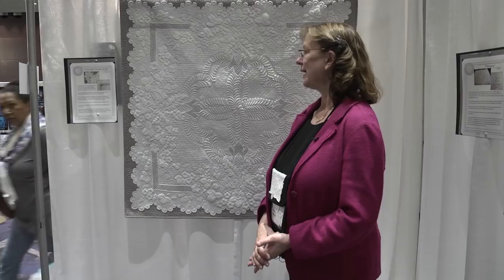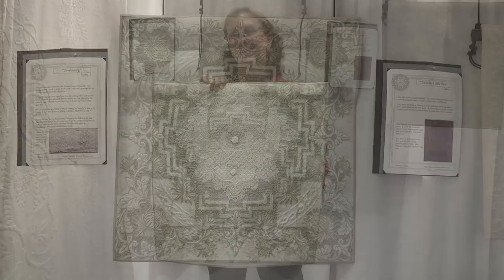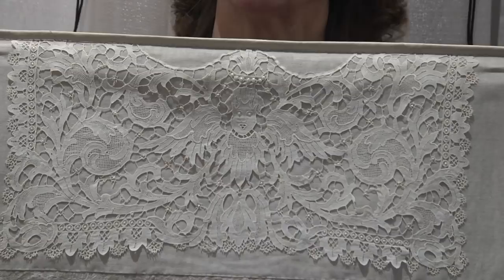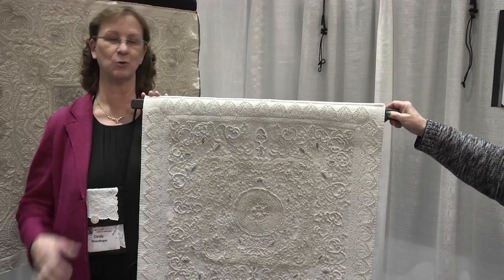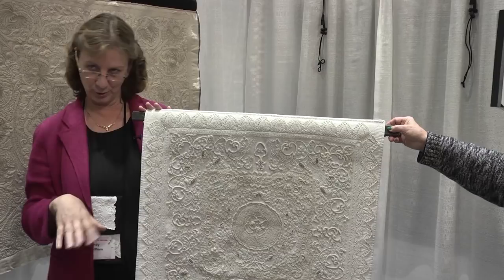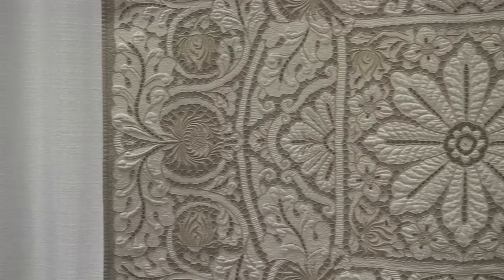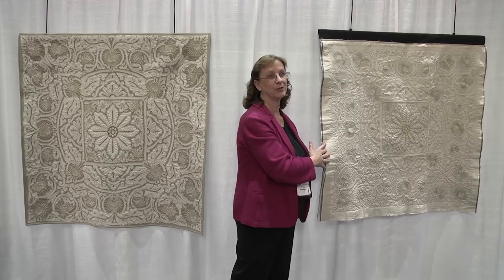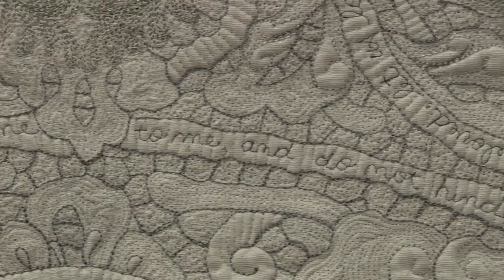For the Love of Linens – Quilts by Cindy Needham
Walk through Cindy Needham's exhibit, For the Love of Linens, with her at AQS QuiltWeek – Lancaster 2018. Cindy makes heirloom wholecloth linen quilts using a linen base and old linens, handkerchiefs, and doilies. Check out the special linens and laces she uses for hanging sleeves on the backs of her quilts.